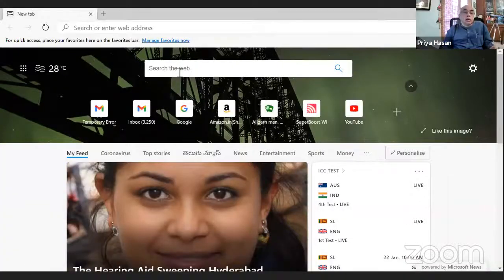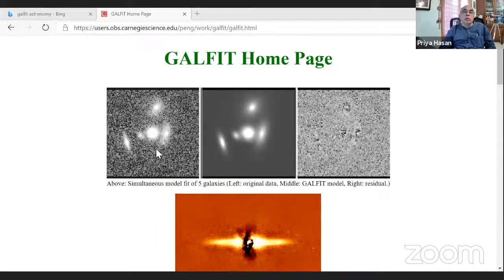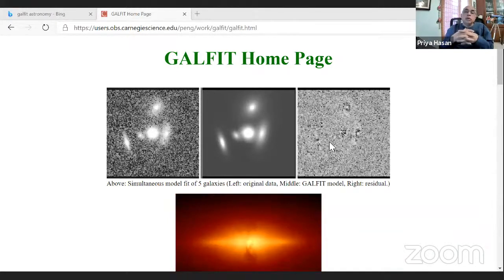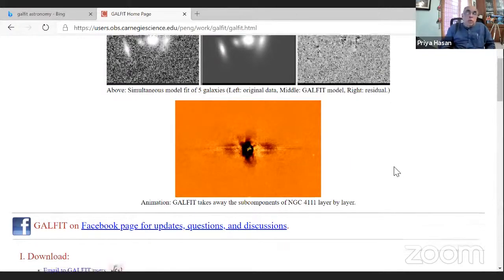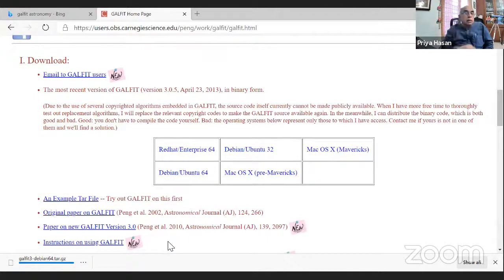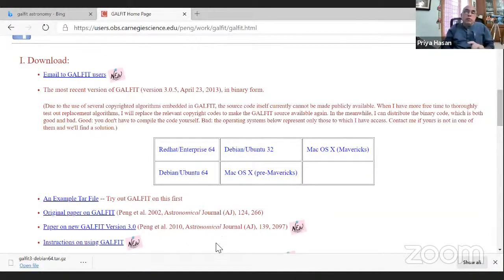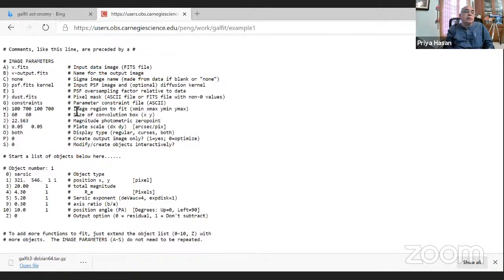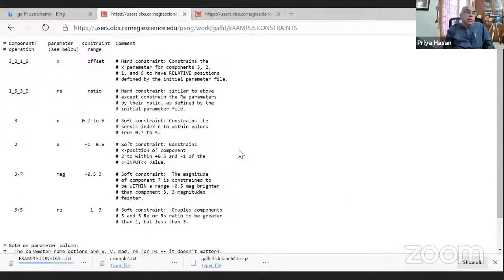Project: Galaxy Morphology- 1